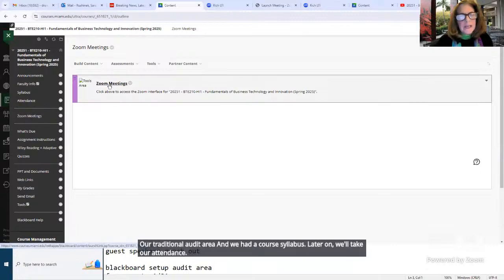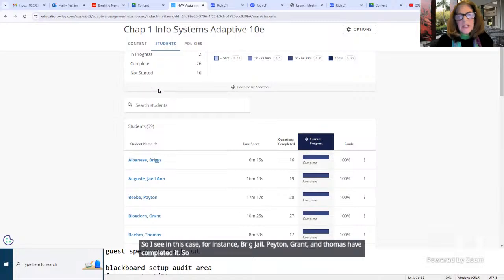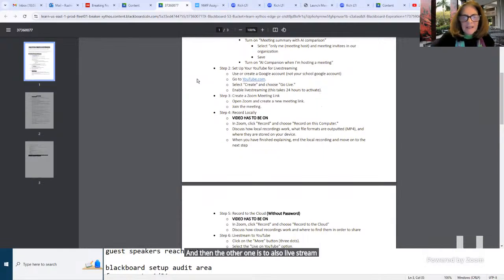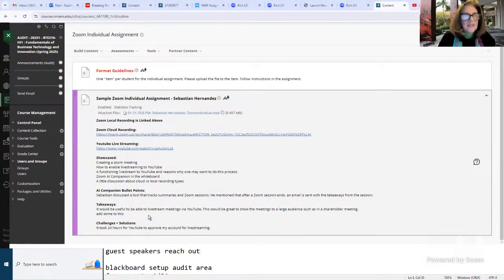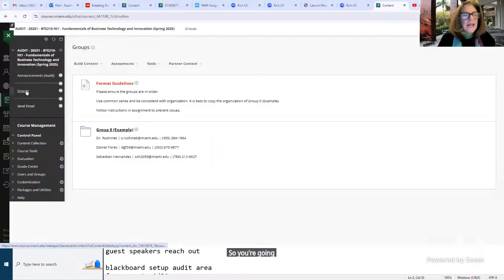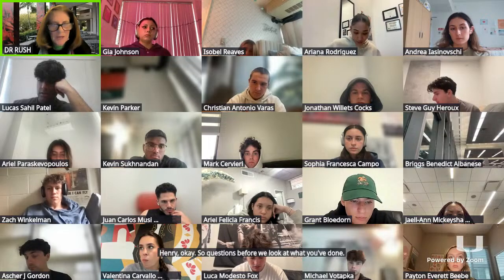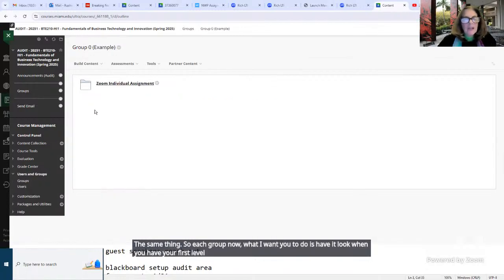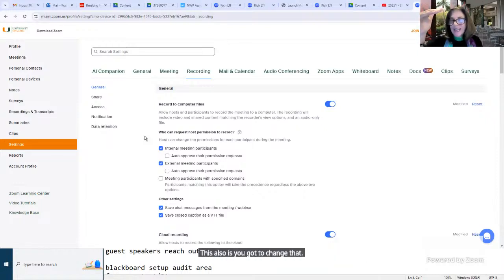20251 - BTE210-HI1 - Fundamentals of Business Technology and Innovation (Spring 2025)